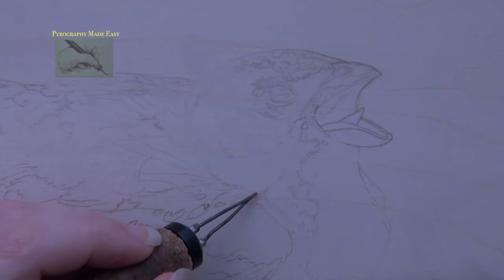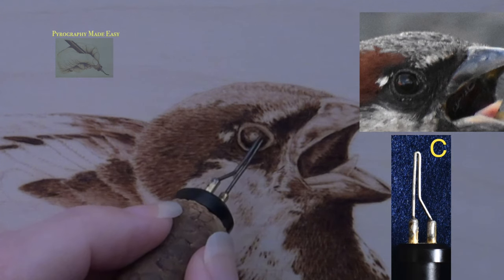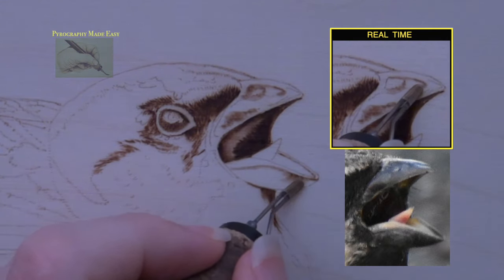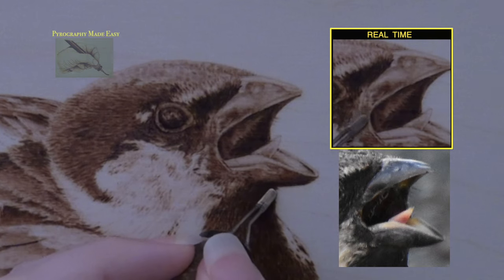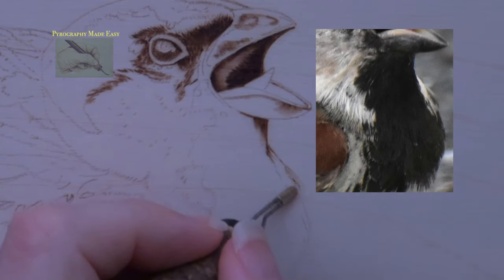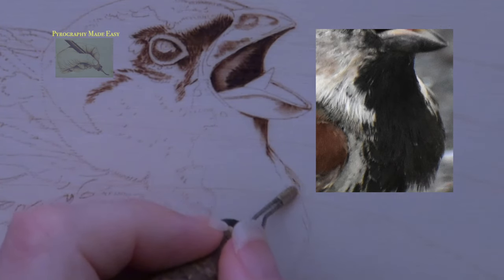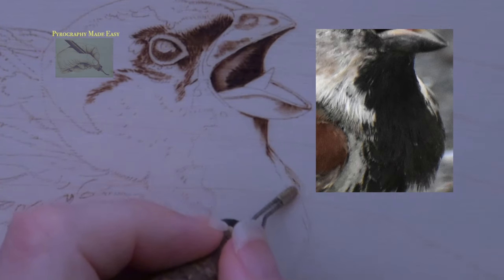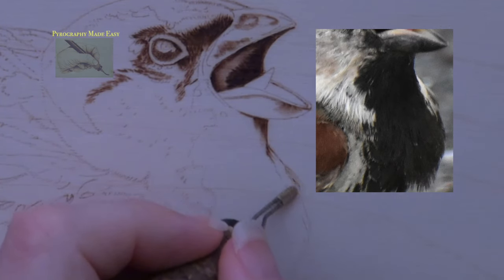Wood Burning - House Sparrow - bird art pyrography tutorial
In this bird art pyrography wood burning tutorial episode, I will explain how to create the house sparrow that I call The Little Beggar.    The house sparrow is such a beautiful bird with wonderful markings; especially on the wings.  It has nice contrast and makes a great art project.

The house sparrow may look a little intimidating, but I have broken the bird down into a small sections that will make creating the artwork much easier to do.    As an added bonus, I've included a chapter that explains how to create the ground I put in my artwork.

Wood:  Birch plywood
Size: 10 x 10 inches (25.4 x 25.4 cm)
Pyrography Time:  9 3/4 hours
Date Completed:  April 19, 2019

Artist: Brenda Wilkie
Video created by: Brenda Wilkie
Music written & performed by: Todd Wilkie

I’ve broken down the tutorial into easy to navigate chapters:
00:00  Intro
00:45  Trace lines
01:24  Eye
03:43  Beak
08:42  Throat
12:24  Dark head feathers
13:17  Brown head feathers
15:19  Grey head feathers
16:38  White head feathers
18:18  Mantle
22:13  Back and rump
27:58  Tail
32:58  Shoulder
36:21  Covert wing feathers
42:17  Wing flight feathers
46:59  Belly
49:21  Back leg
51:31  Front leg
54:10  Ground
58:22  Close up of ground texture
58:35  Conclusion